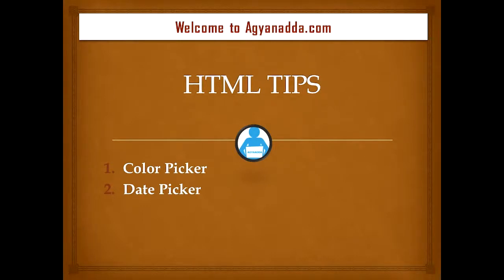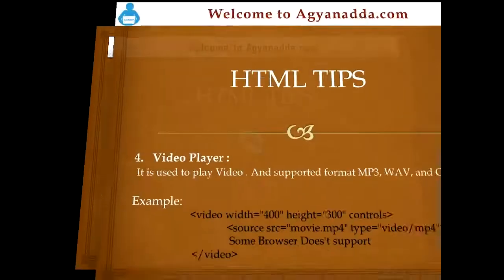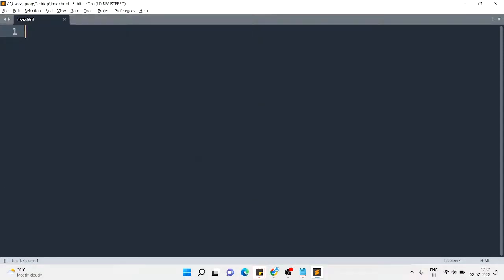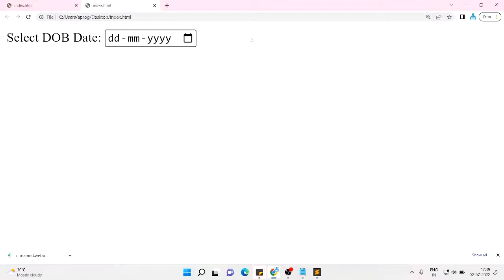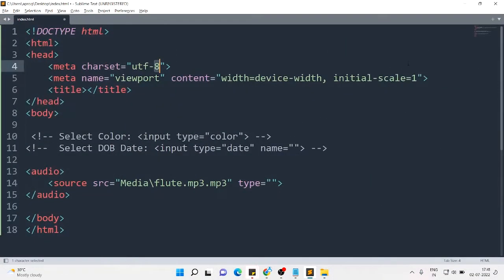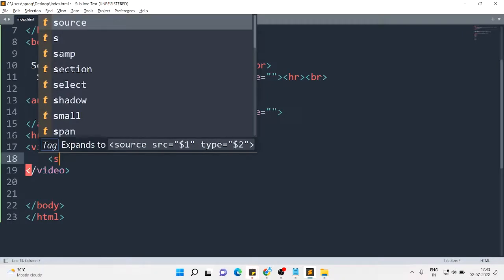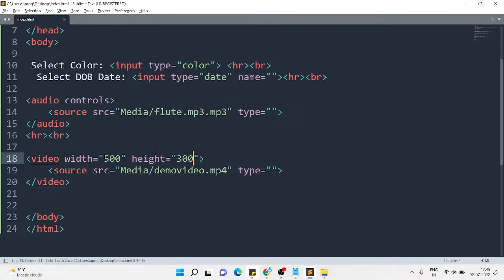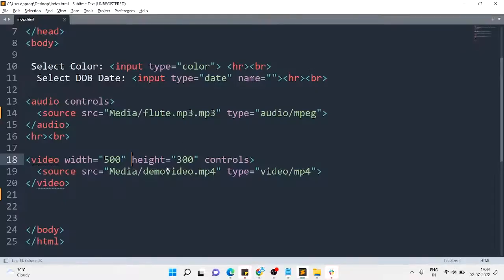HTML Awesome & Cool Trick Video 01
Agyanadda Provides some Cool & Awesome  HTML tricks and tips--
In this video we will cover  some parts ,
1. Color Picker,
2. Date Picker,
3. HTML- 5  Audio Media
4. Video Media Player
These powerful HTML tricks for beginners or more advanced web developers are useful for just about any HTML-based project!